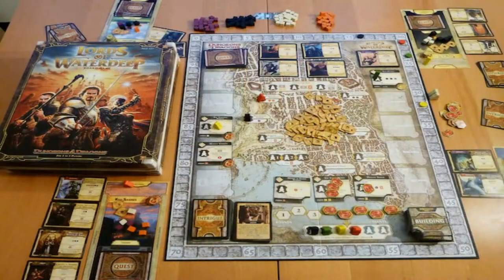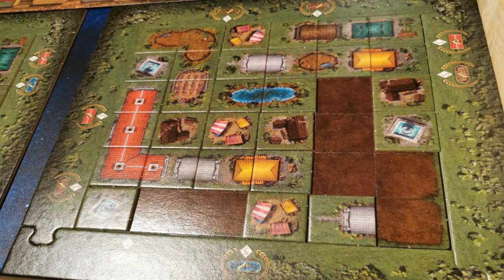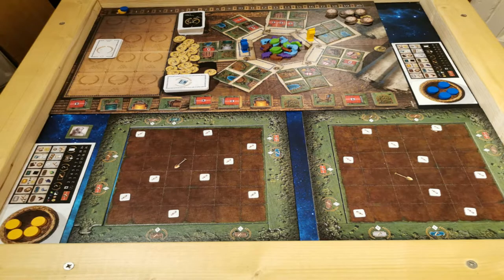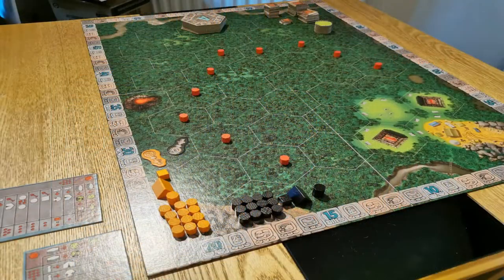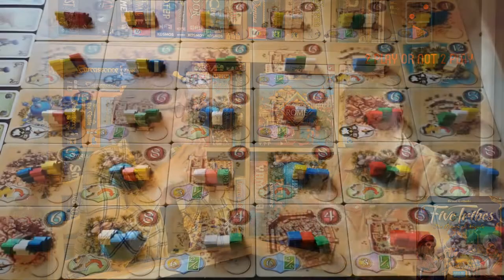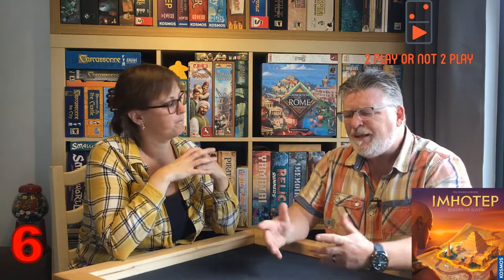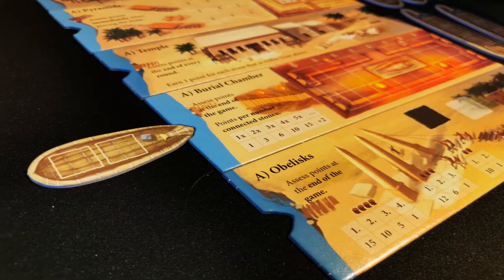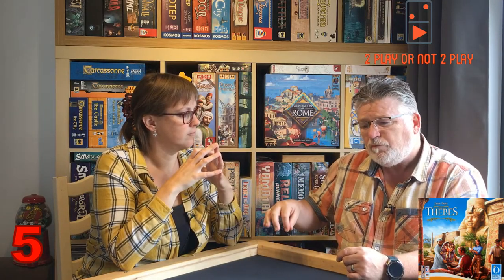Top 10 BIG Board Games for 2 players with Spread & Bear (2022)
2 play, or not 2 play - a series of videos in which a husband and wife decide which board games to play as a couple. Tim (Spread) & Lizzie (Bear) give quick and fun reviews about board games from two people whose tastes 'may' differ !
All the games played are assessed as 2 player games, even if they may support a higher number count.
Then Spread & Bear will mark the games from their own specific stand point out of 10, and then the scores will be added together to rate the game out of 20 !
Here's a link to our collection of games on BGG...if you want us to review a specific game on the list, drop us a comment below, and we'll try to sort it for you

0:00 Intro
1:08 Number 10
2:53 Number 9
4:45 Number 8
7:39 Number 7
10:10 Number 6
12:23 Number 5
15:06 Number 4
17:00 Number 3
19:40 Number 2
22:40 Number 1